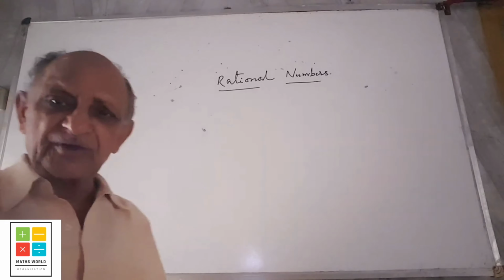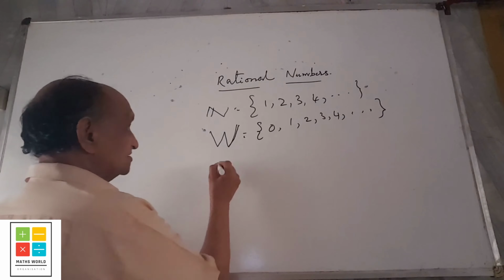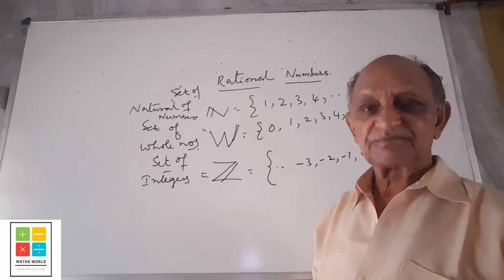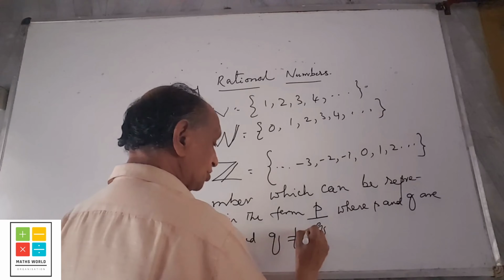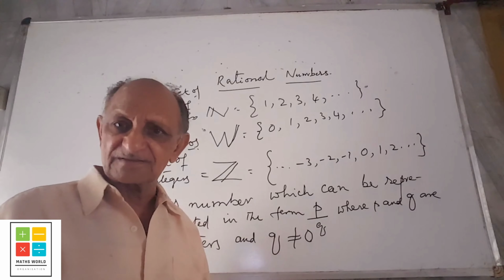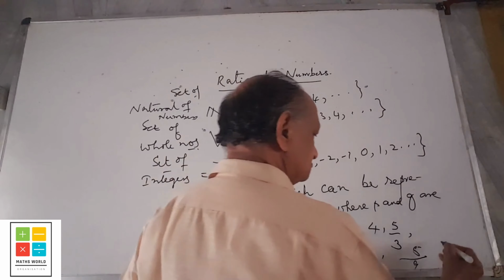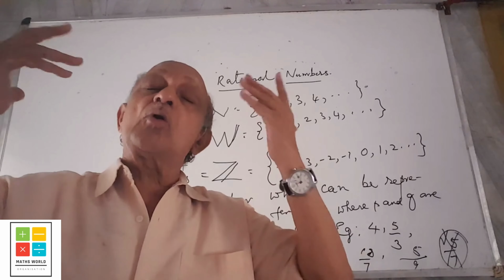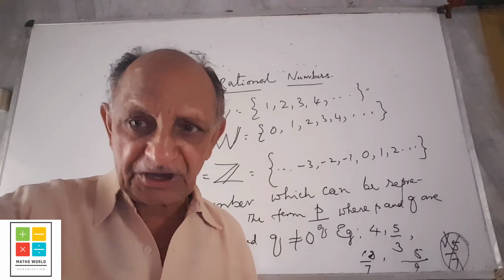Rational Numbers - Introduction part 1